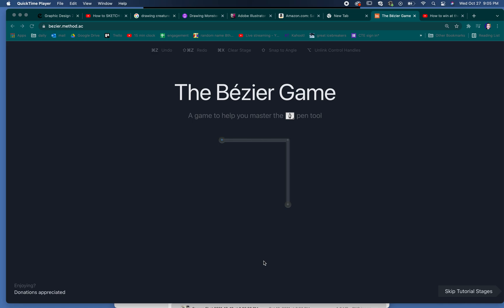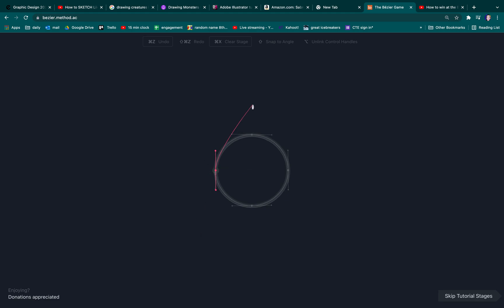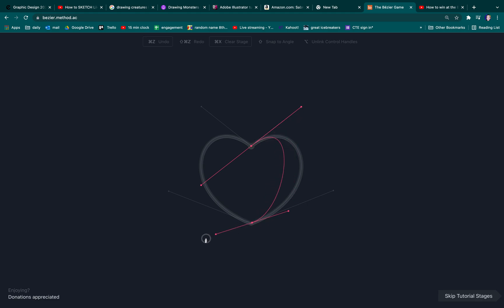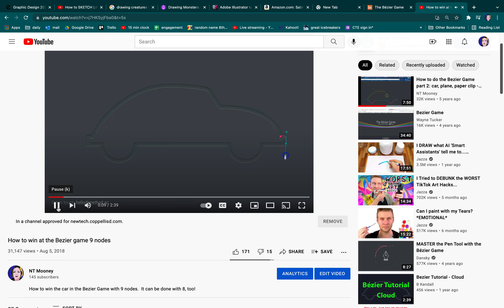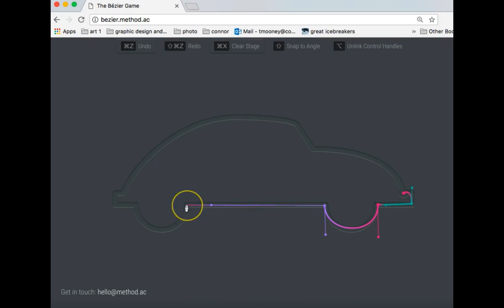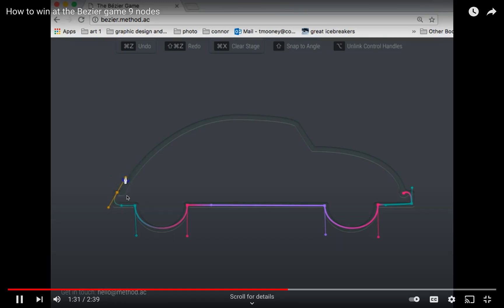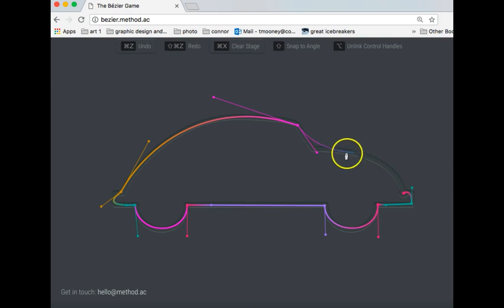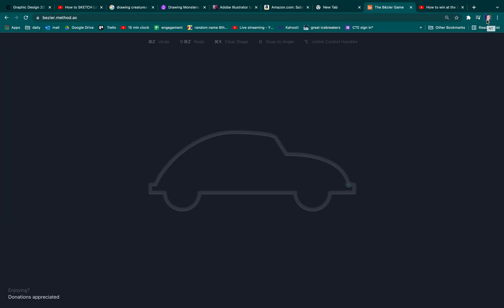quick Bezier game video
Quick Bezier handle video.